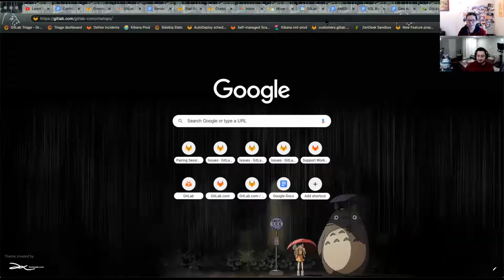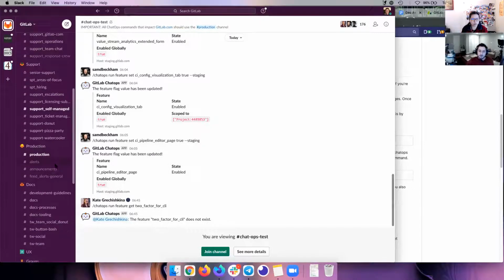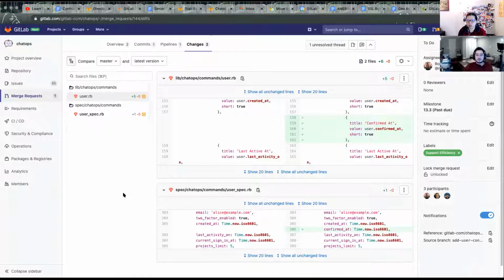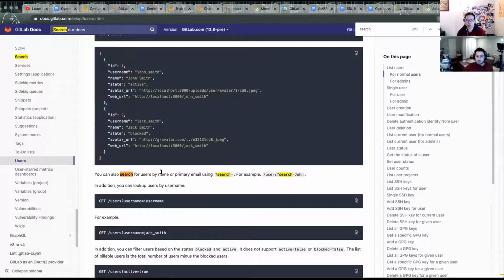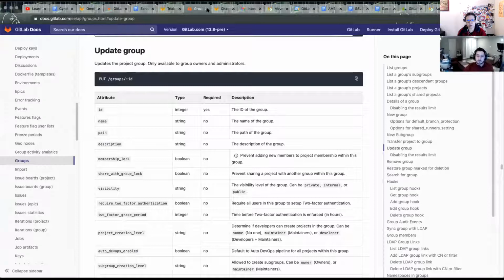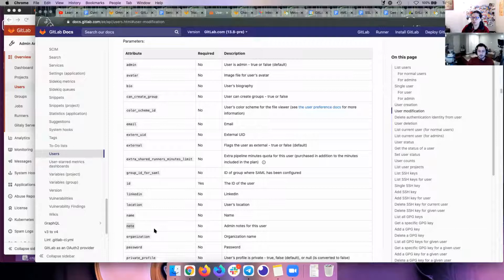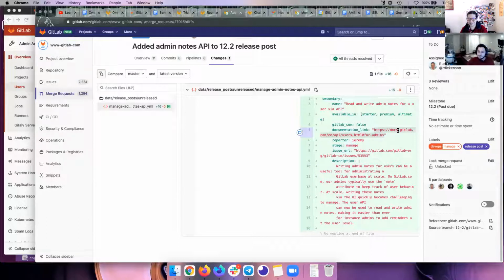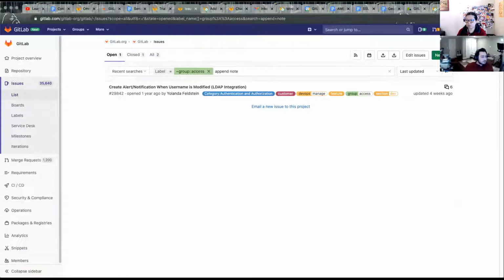Getting Started with Chatops in Support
A quick walkthrough of where and how to get started with contributing to chatops in GitLab Support by Cynthia "Arty" Ng, Senior Support Engineer with questions from James Lopes, Support Engineering Manager